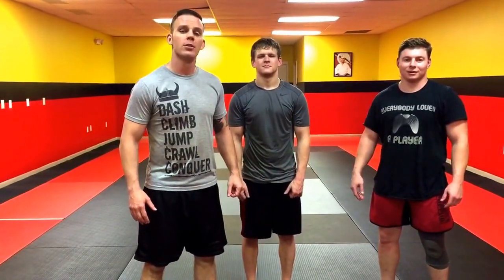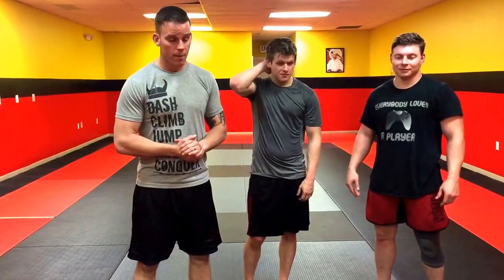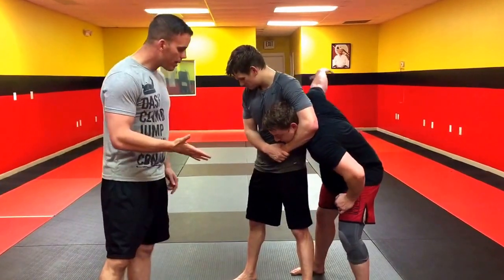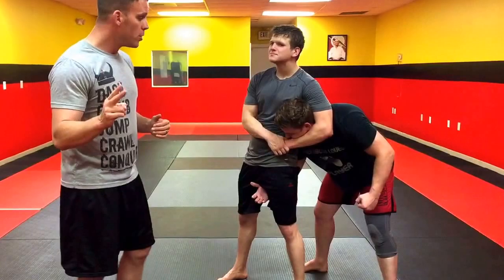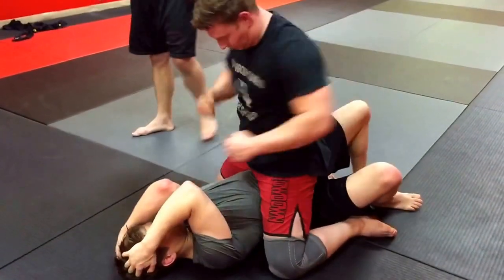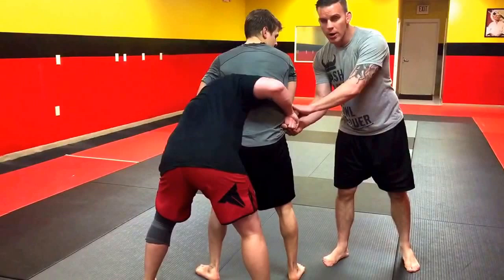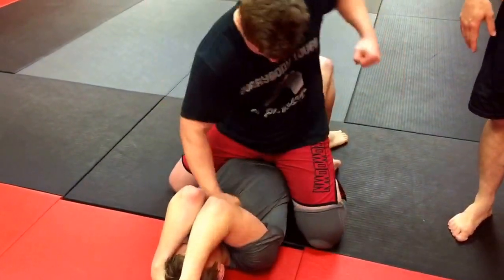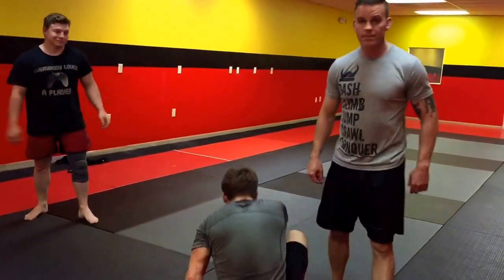Moab Defense 101. How to defend the headlock. Technique from Pro fighter Tim Stout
MOAB Defense 101.  How to defend the Headlock   Pro fighter Tim Stout and special guests. MFC fighters Chris Wilson and. Brent Myrkle